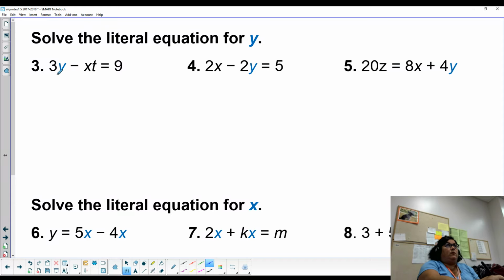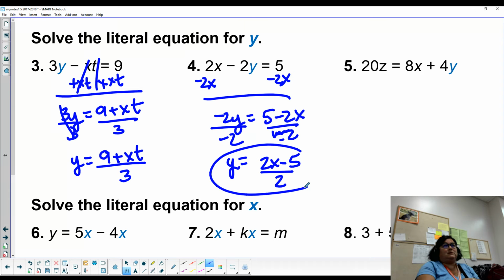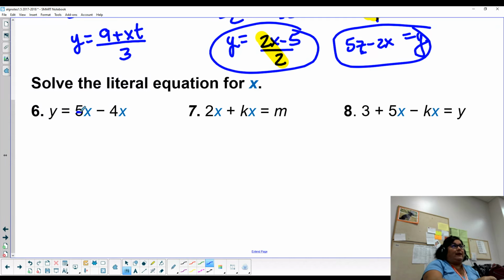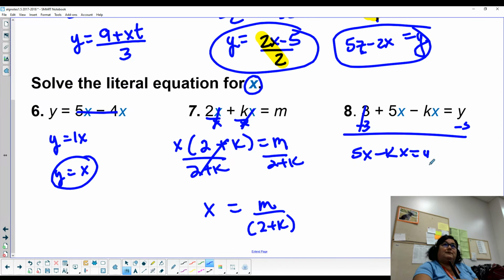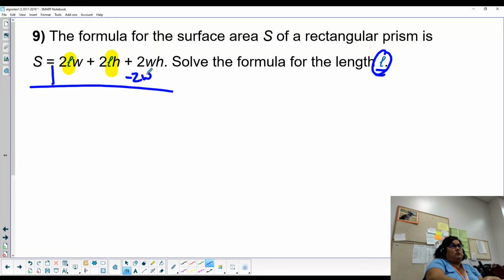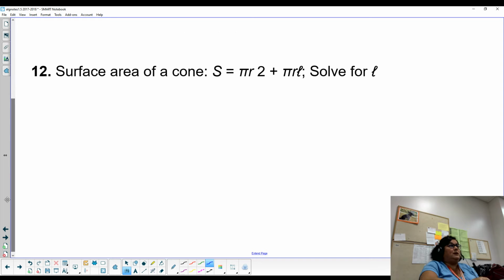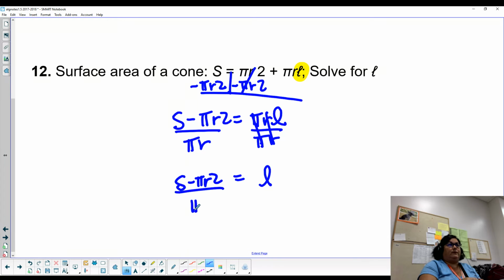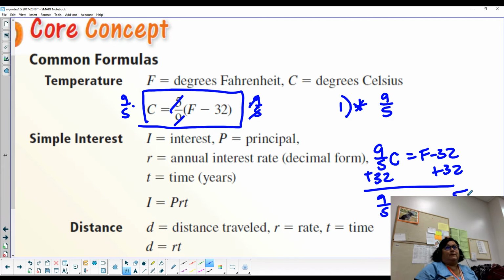Video 1 5 day 2 Jul 27, 2020 1 09 PM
Algebra 1 Honors Section 1.5 Literal Equations day 2